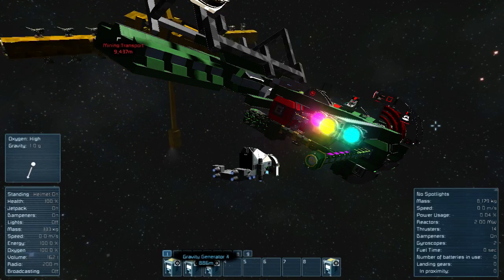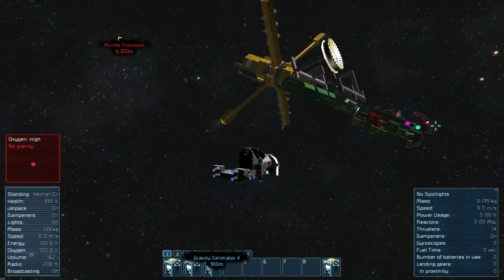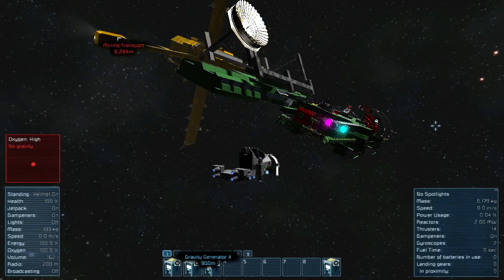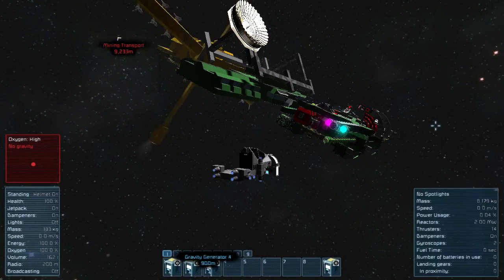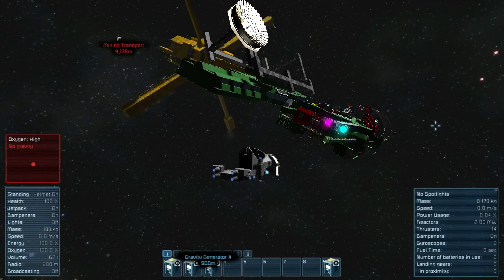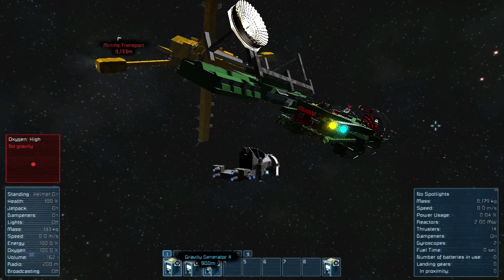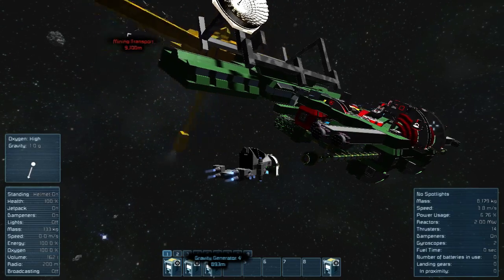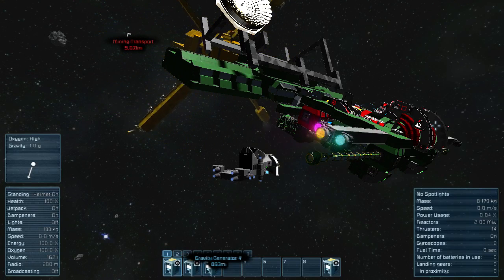Space Engineers: Magic Programming Blocks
Hey hey it's magic! Oh oh it's MAAAGIC!

In case it's not clear, drones just became kid's stuff. I can now call a drone's AI core directly from Odin's AI core and instantly control it, know where it is, etc. The .Storage string survives load, so it is useful for functional state, no need for LCDs any more.

Thanks to LordDevious for making this stuff work!

Edit: it's a lot more restricted than it first appears. You still can't run a program block from another program block with an argument. Sigh.